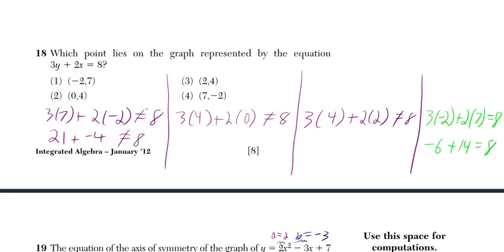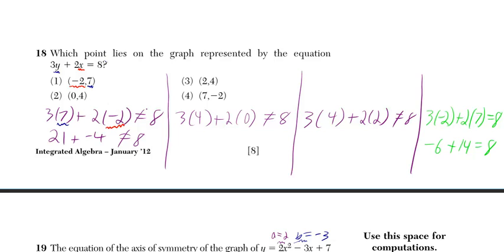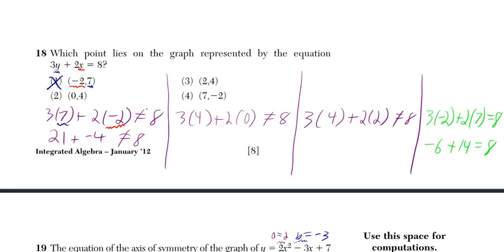#18 Integrated Algebra Regents January 2012